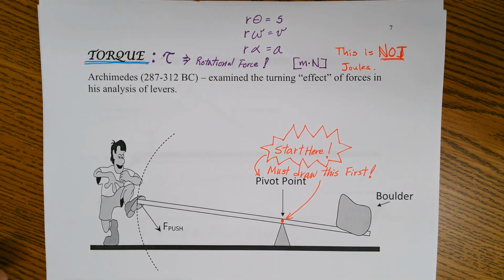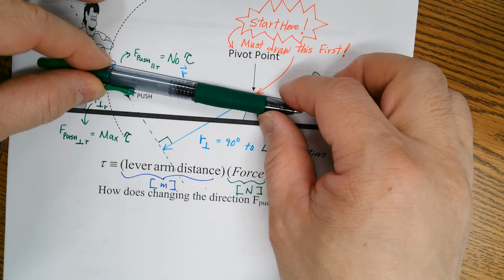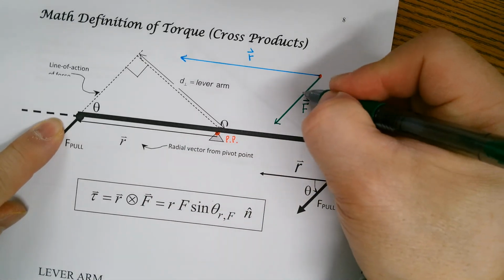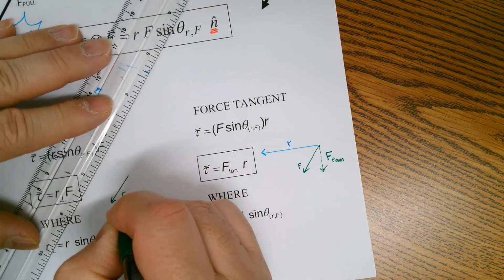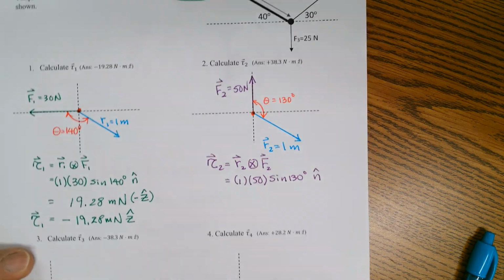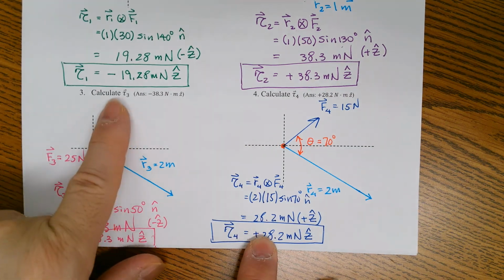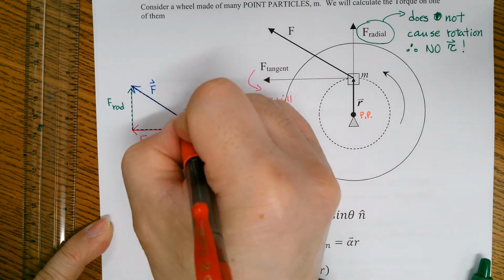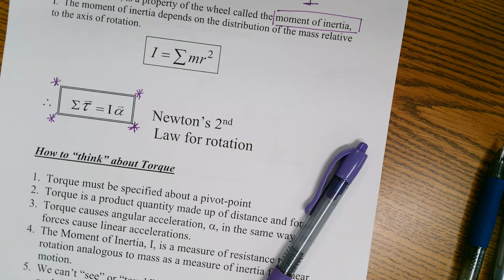Ch 11 Rotational Motion Video 03